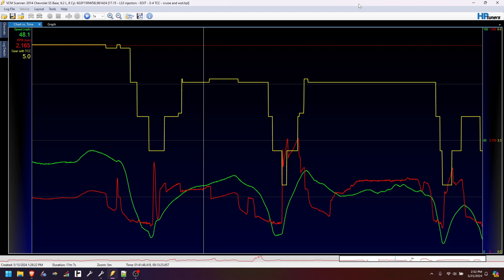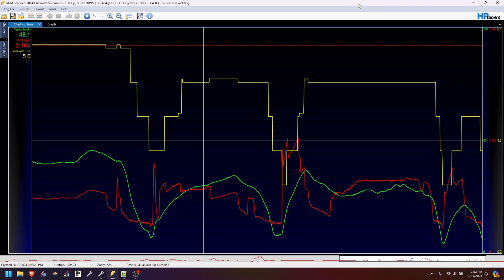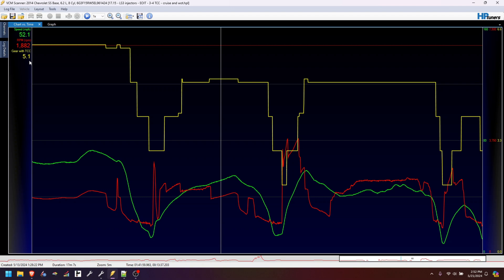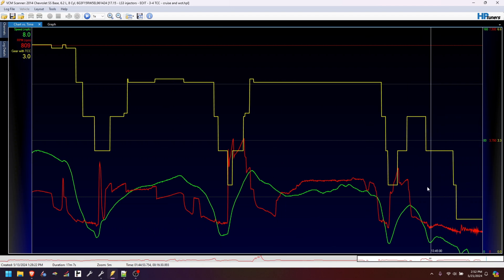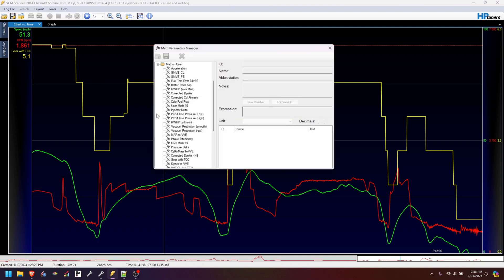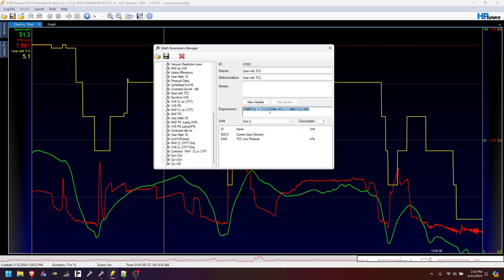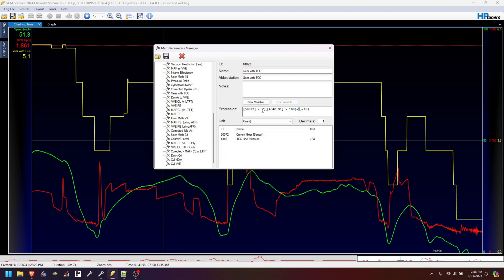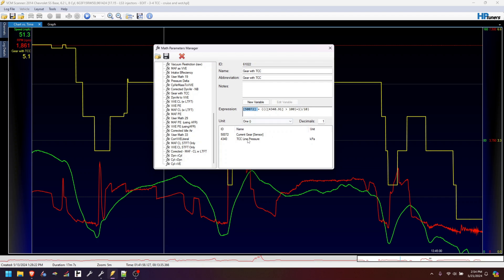How To: Combine Trans Gear and TCC Lock Up in one parameter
YouTube does not allow greater than/less than symbols in video descriptions apparently lol so just replace "(greater than)" with the symbol:

[50072] + ((([4340.91] (greater than) 100)=1)/10)

Special Thanks to HJTRBO from the HPT forum on the syntax!